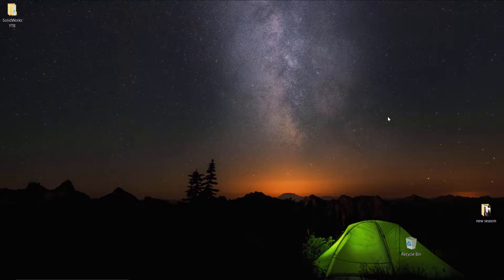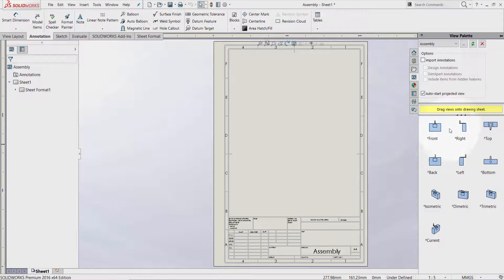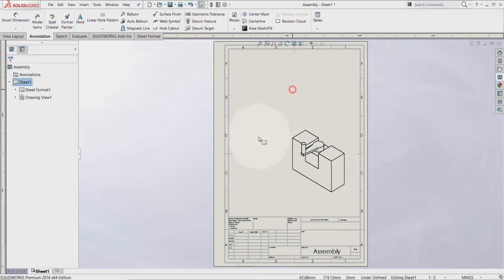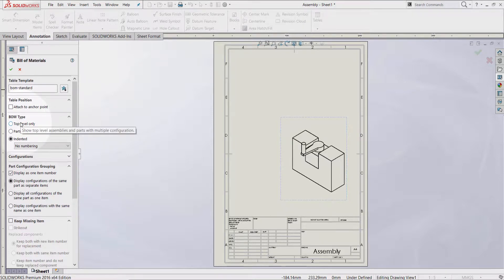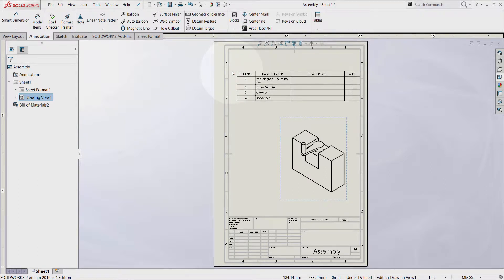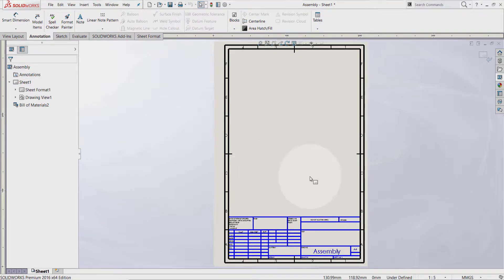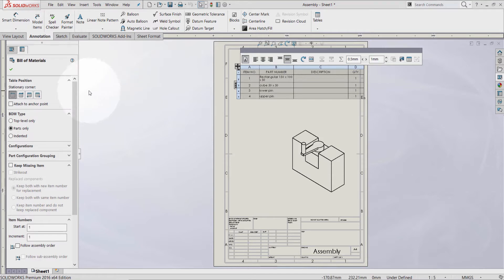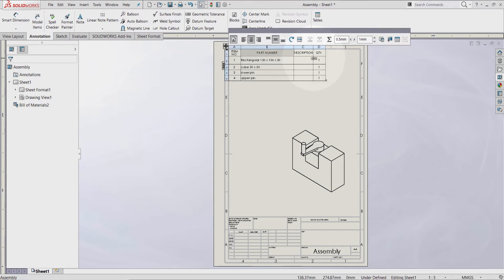SolidWorks for Beginners | 09 | Drawing - BOM - Bill of Materials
This video is created to help students and beginners to learn how to use Solidworks and develop their 3d skills.